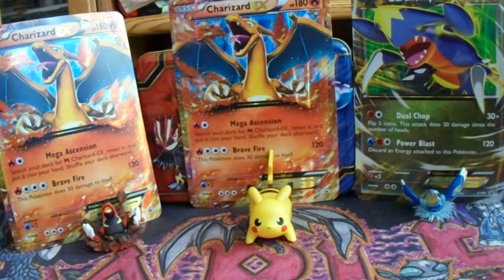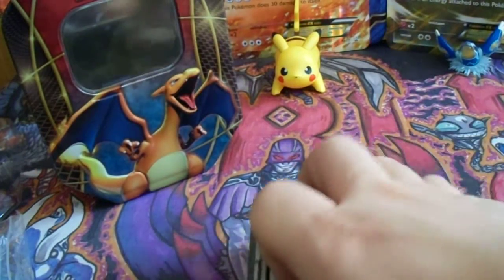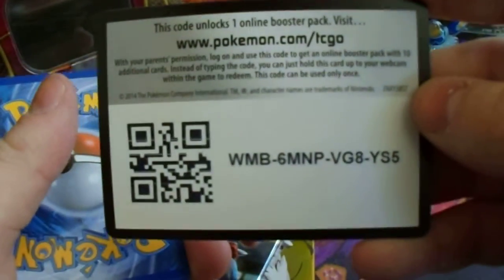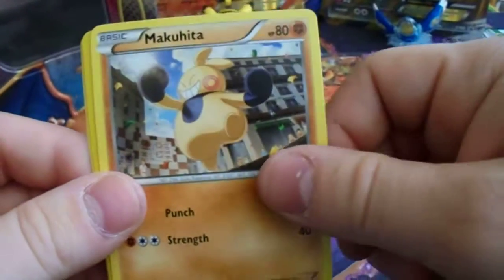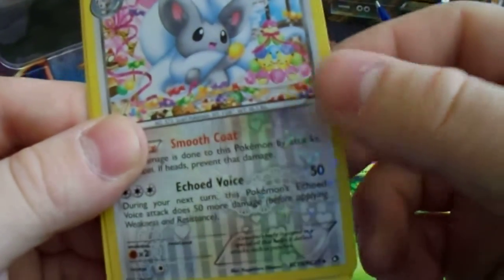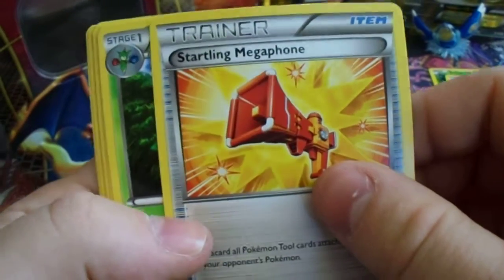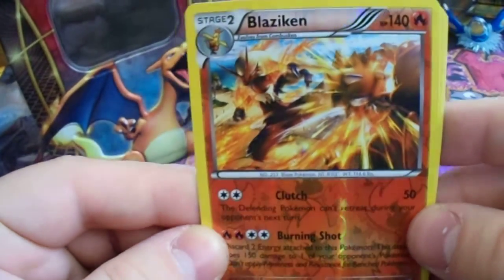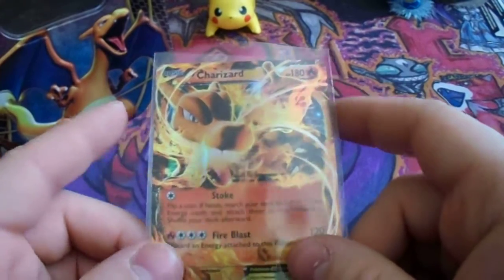Pokemon Charizard EX Tin Opening!! Ep. #5 Season 1!!!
Welcome to Episode 5 of this Tin Series. This Video I will be opening up an Charizard EX Tin.

Goal for this video is 15 likes please :)

And remember to check out my facebook/twitter to keep up with the latest updates.

Facebook.com/gothic3535